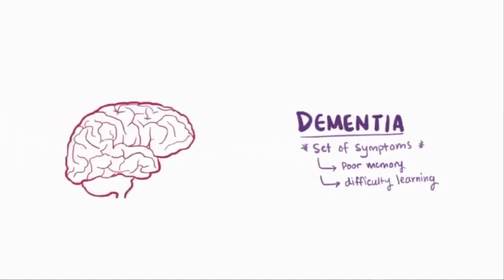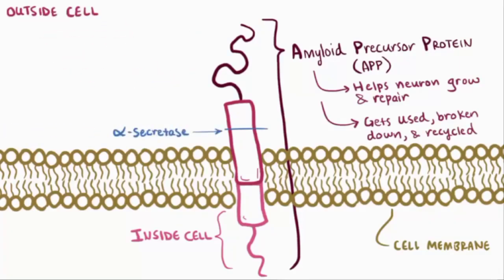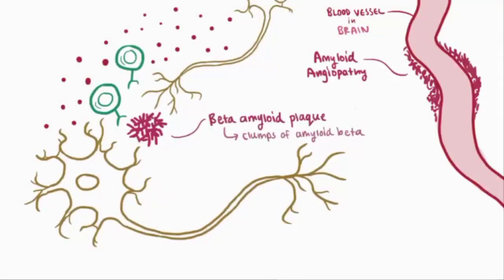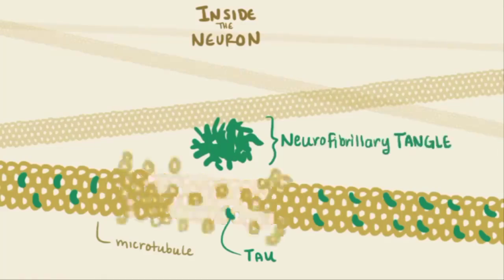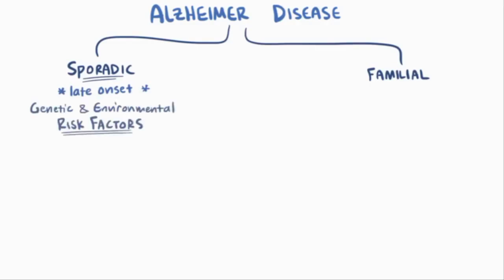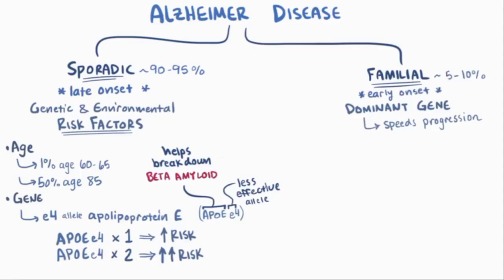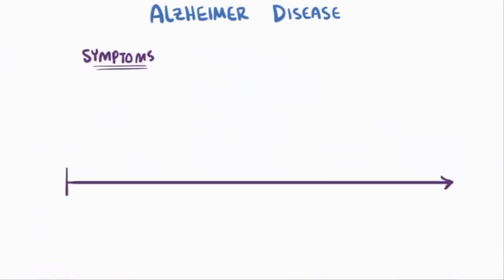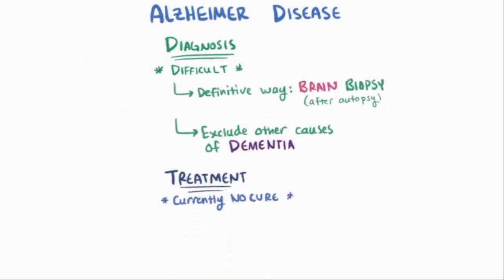Alzheimer's disease||alzheimer's disease pathophysiology